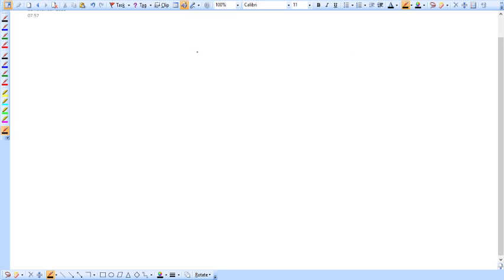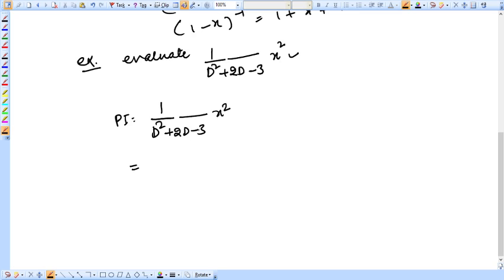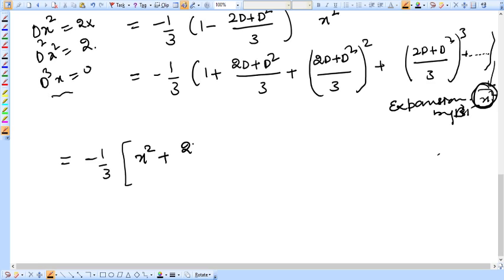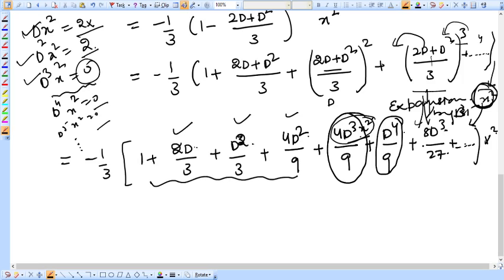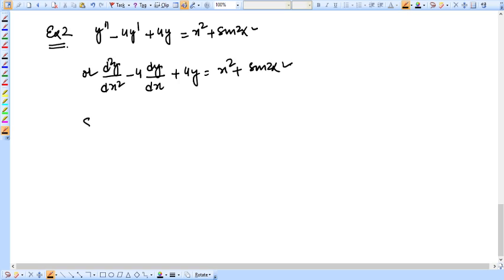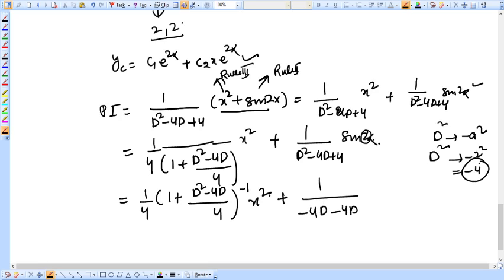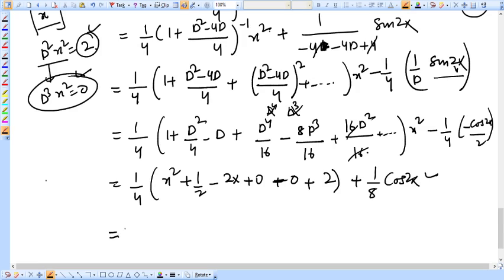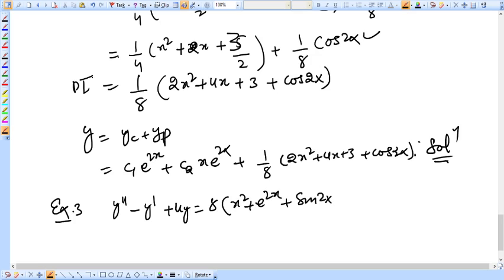DE12 | Rule III